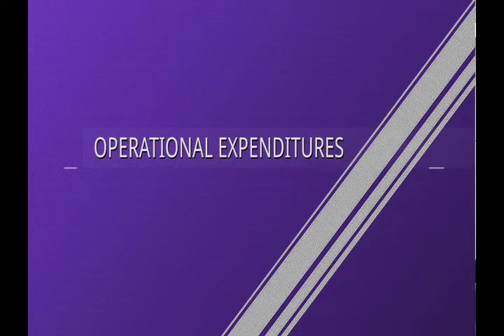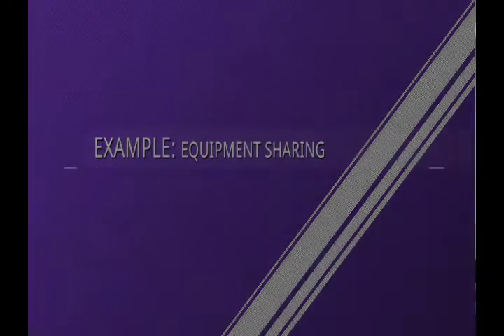MCC demo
In todays dynamic network environments, lab managers must allocate 100s, if not 1000s of devices which present a whole new set of problems. In the next few minutes I will go over these problems and how they can be solved with MRVs Media Cross Connect.